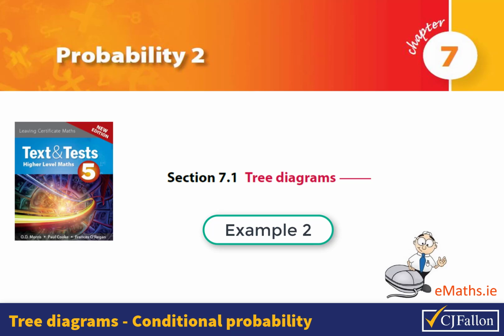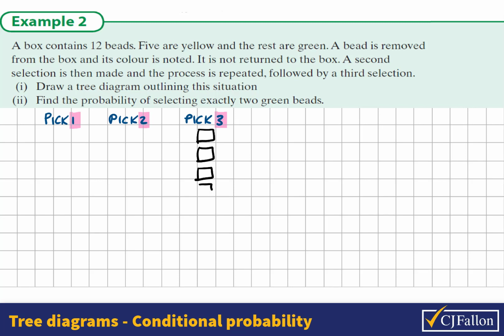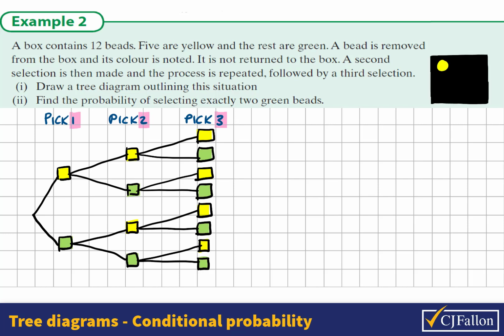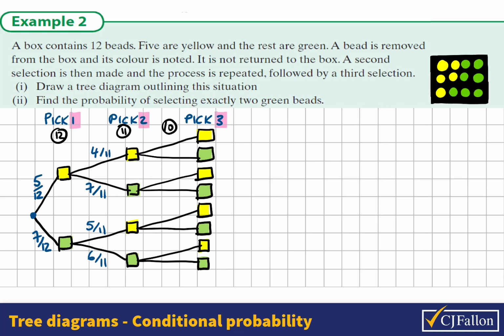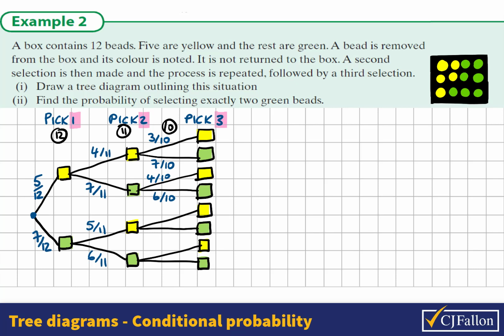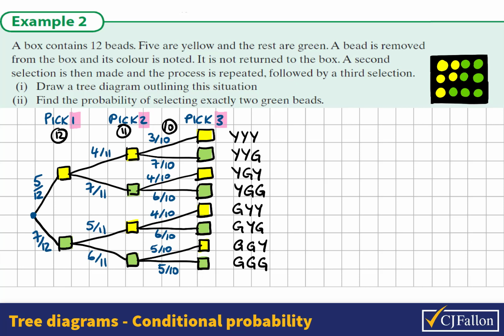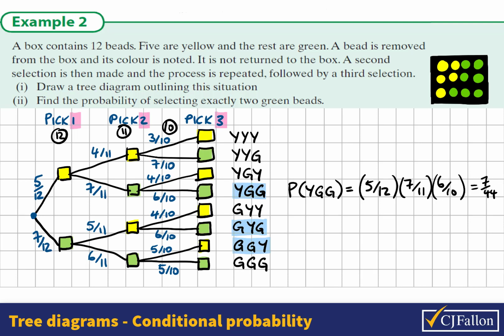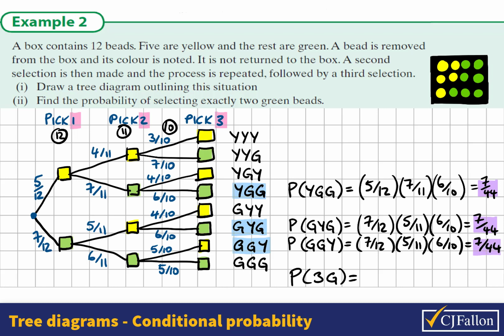Probability 2 e.g. 1.2 Tree diagrams for non independent events